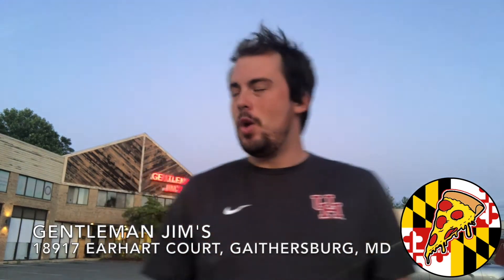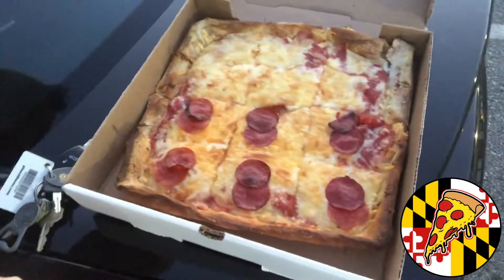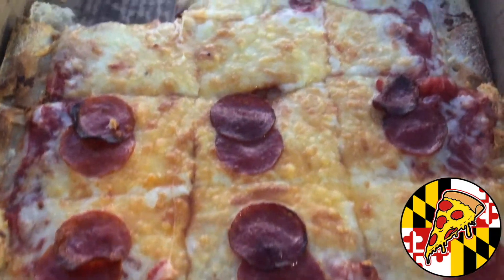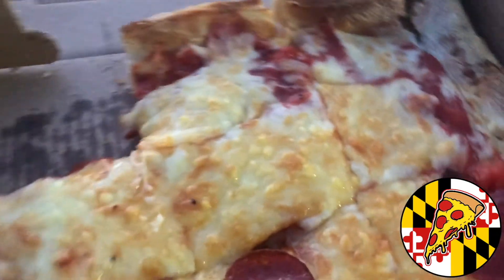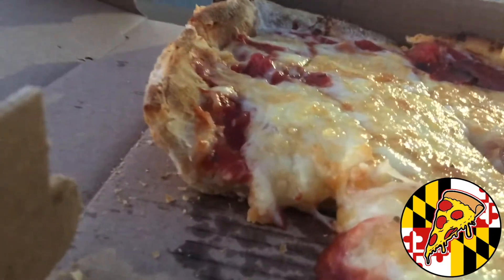Gentleman Jim's | The Pizza Guy-de | Gaithersburg, MD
An institution in Maryland for years, we head over to Gentleman Jim's to try the Cavalier Pizza. Will it have the same success as other Maryland-Style Pizzas we've tried?